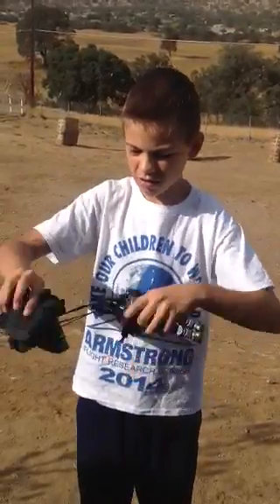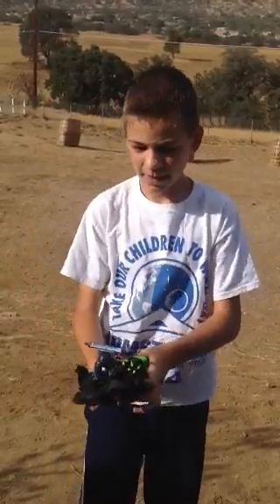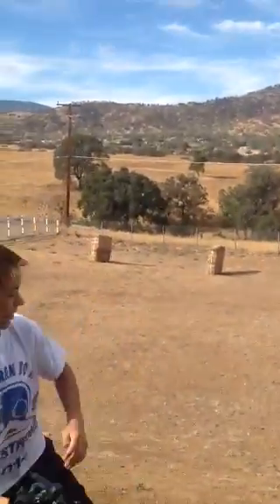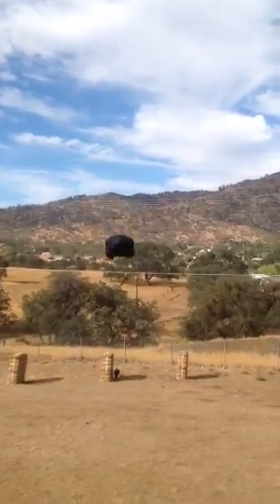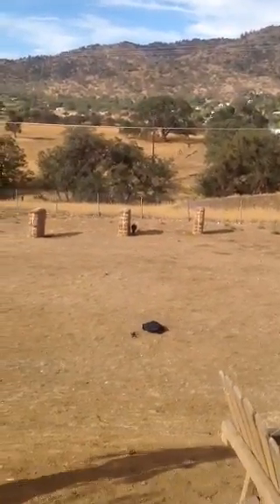How to Throw an Army Man with Parachute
Parachute Men and boys go together like peanut butter and jelly!

It may not seem too difficult, but it's incredibly frustrating to watch your parachute man plummet to the ground. Let this young man show you how to do it correctly!

Bekki Sayler

These are great "non-tangle" men

5 Hands-on Hobbies for SONS that will make your heart race

Swords for boys?

If you’ve read this far, thank you for being such a great fan and subscriber.
I’m creating this content for you!